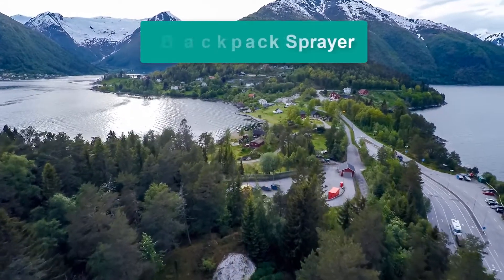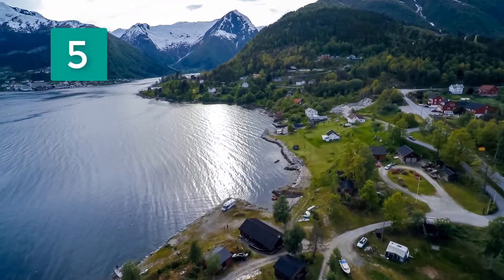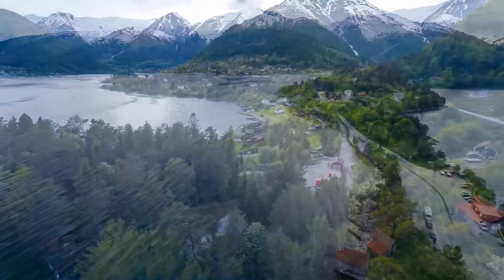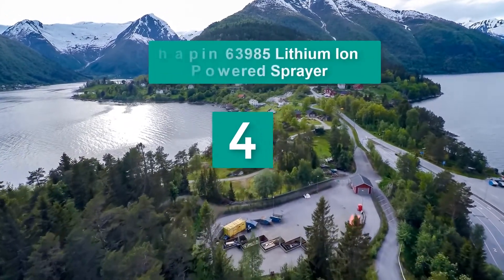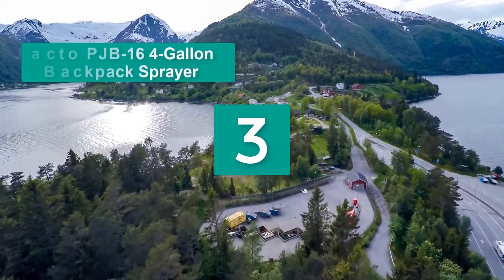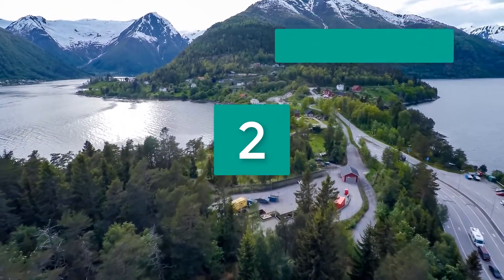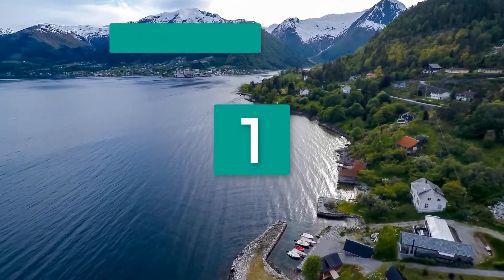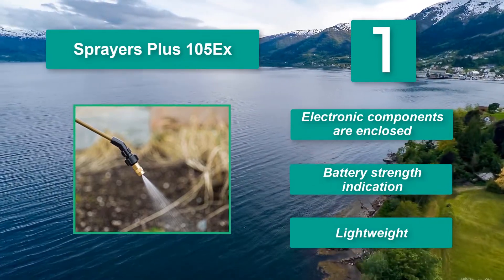▶️Backpack Sprayer: Top 5 Best Backpack Sprayer For 2020 - [ Buying Guide ]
✅ To save you both time and money, we’ve narrowed down to some of the Best Backpack Sprayer brands and models.

The threat to your plants is real. They find it no easier to live in a toxic and hostile environment as you do. So, whether you’re in it professionally or recreationally, you got to take care of the surroundings in which your plants grow. The first step in this regard is to buy a backpack sprayer. Using a backpack sprayer, you can dispense a regular dose of weed killing and pest destroying solutions easily and quickly.

Here are our Best Backpack Sprayer Reviews For 2020 that we offer for you today. Check out each item and compare the features included, to helping you make the best purchasing decision worth your money.

My 4 Sons 4-Gallon Battery Powered Backpack Sprayer Wide Mouth

Chapin International 63985 Black & Decker Backpack Sprayer, 4 gal, Translucent White

Jacto PJB-16, 4-Gallon No Leak Backpack Sprayer with Heavy Duty Pump, for Lawns and Gardens

Green Touch Industries Strom 18 Volt Electric Backpack Sprayer

105Ex Effortless Backpack Sprayer - 20V Lithium Long Battery Life with High Grade Seals

To save you the hassle, we took the initiative to thoroughly research and compile to you this review of the best of Backpack Sprayer the market has in store for you at this point in time.

So It's a Perfect Time for buying your first Backpack Sprayer now.